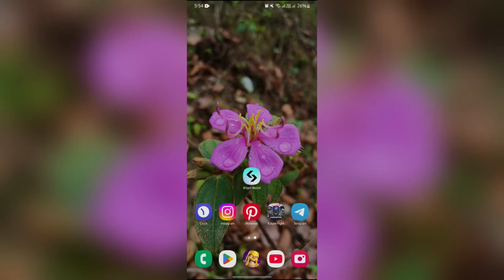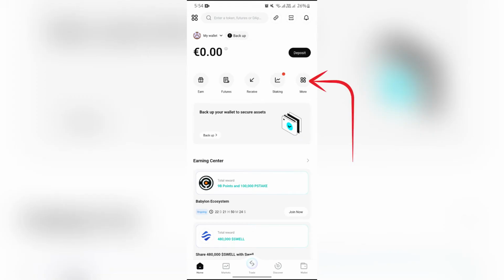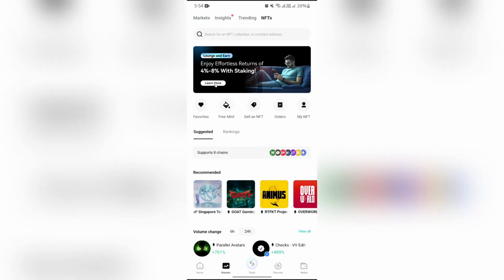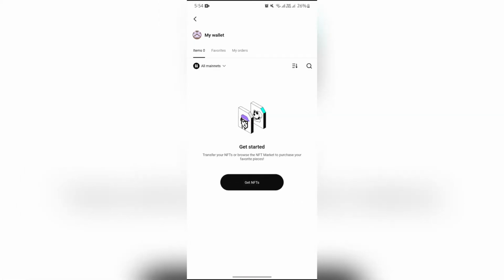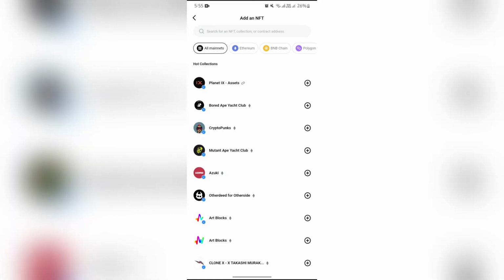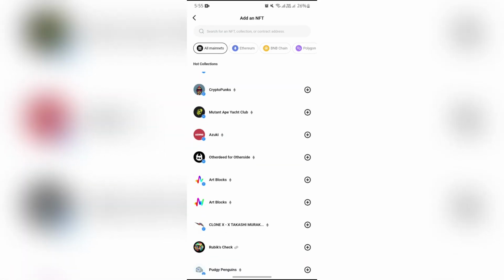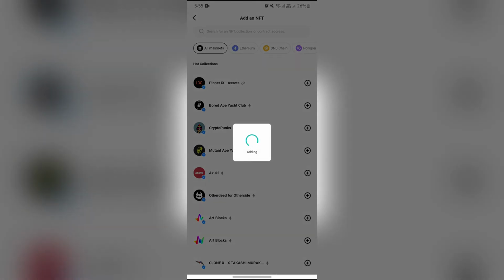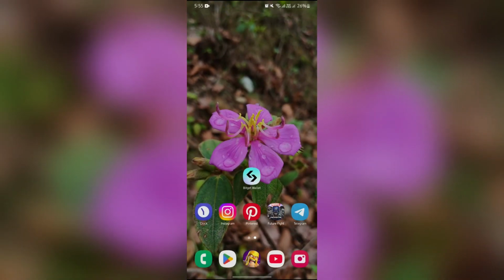How to Add or Deposit NFT in Bitget Wallet 2025?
Adding or depositing NFTs into Bitget Wallet is simple and straightforward. In this guide, you’ll learn how to transfer NFTs from external wallets or platforms into Bitget Wallet. Whether you’re transferring a digital collectible or artwork, this process ensures your NFTs are securely stored and easy to manage. Watch this tutorial to understand the step-by-step process of depositing your NFTs into Bitget Wallet.